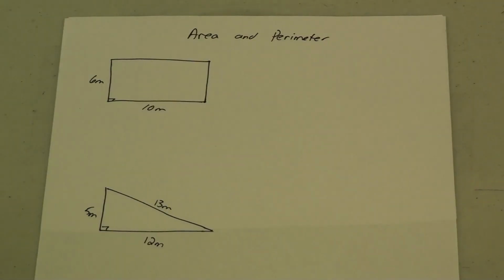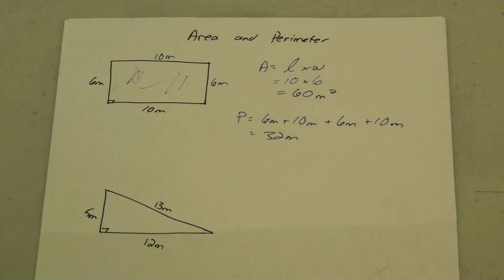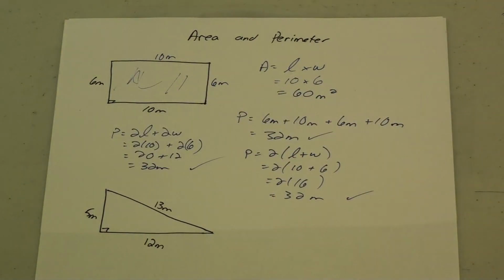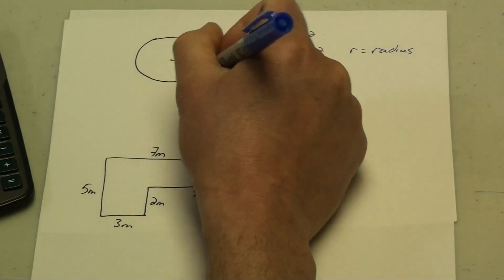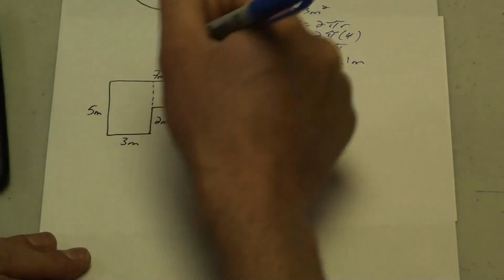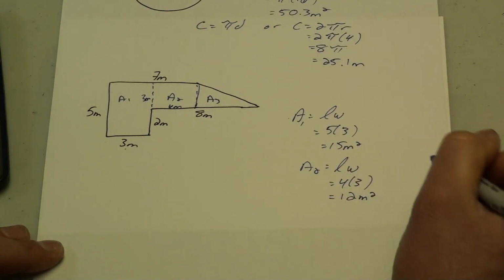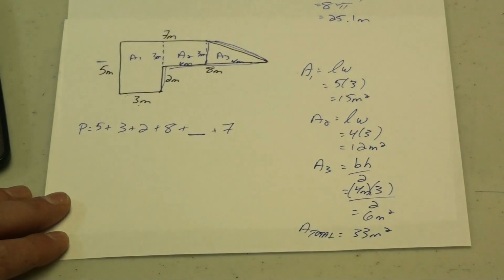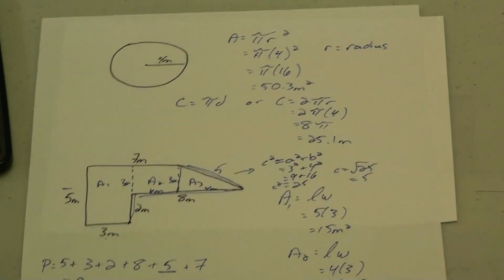Area and Perimeter of common shapes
Short video explaining how to find the Area and Perimeter of some common shapes using formulas